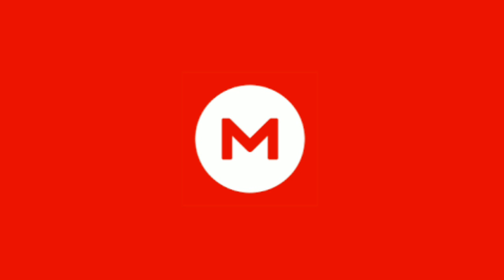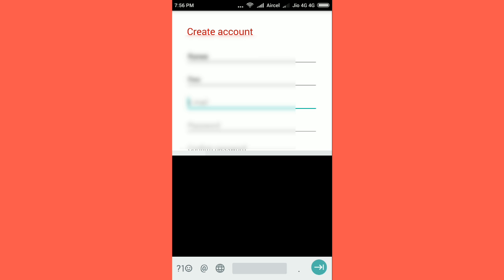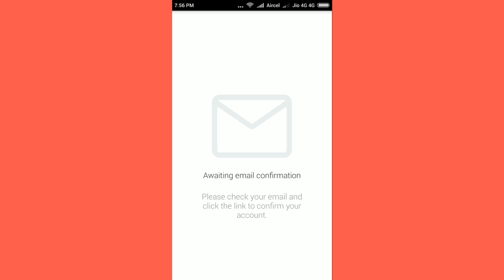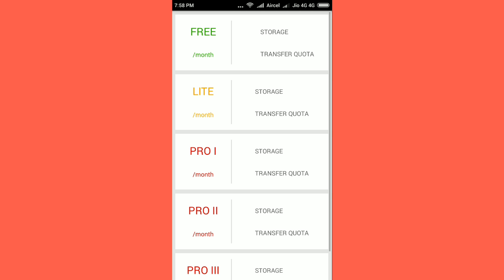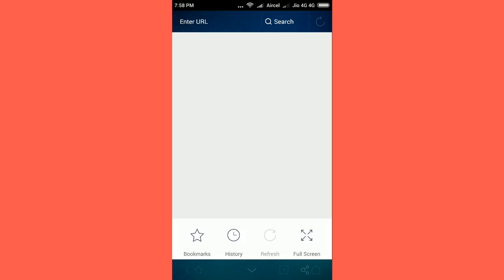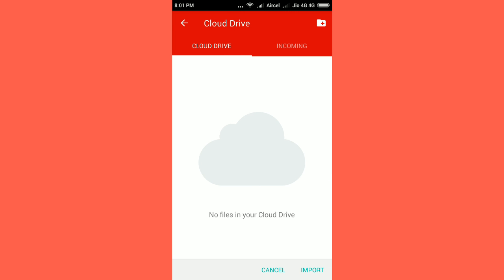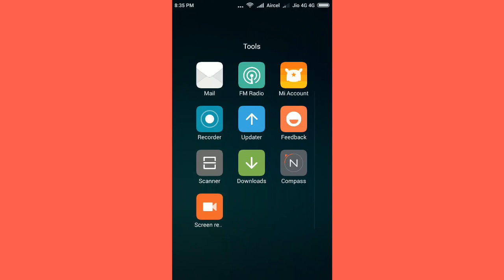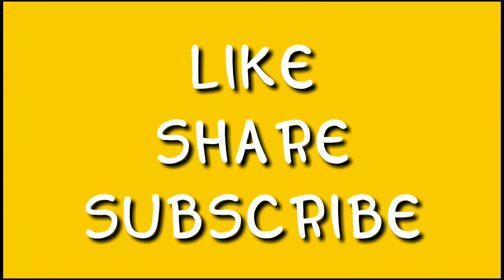How To Download Files using MEGA App | Get 50 GB cloud storage Free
Hello friends in this video I talked about the Mega cloud app which is similar to Google drive or onedrive.The app is free and the free version will give you 50 GB of free cloud storage you don't need to worry about your privacy because its end to end encrypted. in this complete tutorial I showed you how to sign up for the Mega app and how to download files from the Mega download link on Android

SUPPORT US🤡